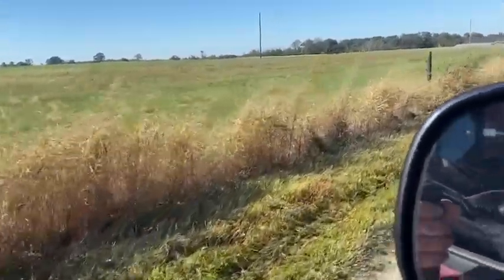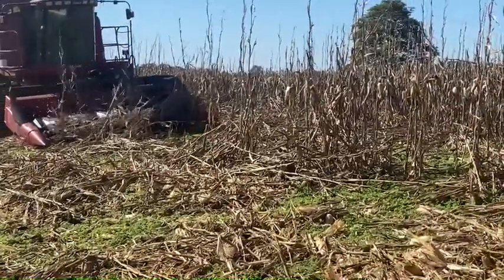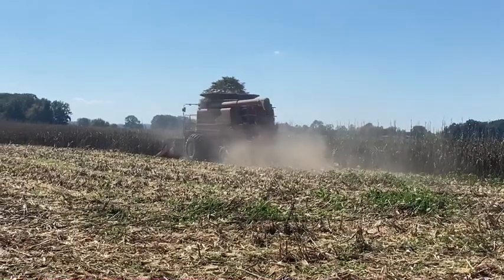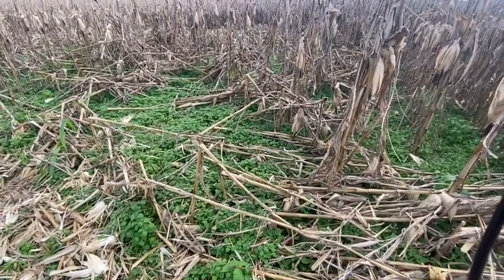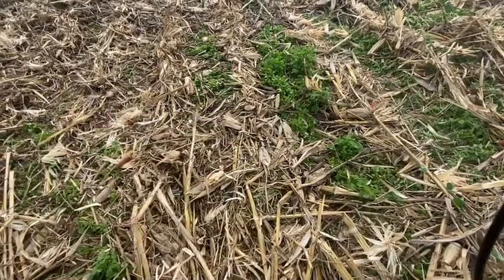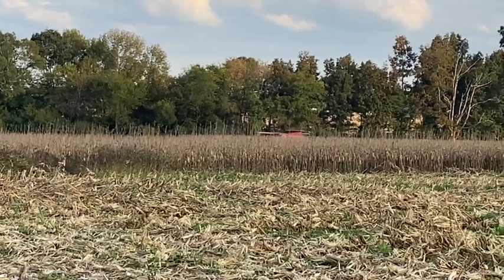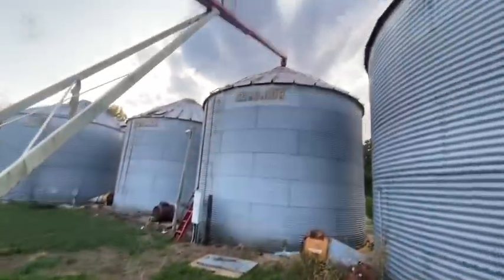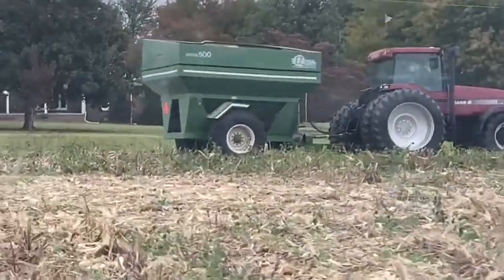Day 15 Corn 🌽 Harvest 2020, Fast way to unload trucks!